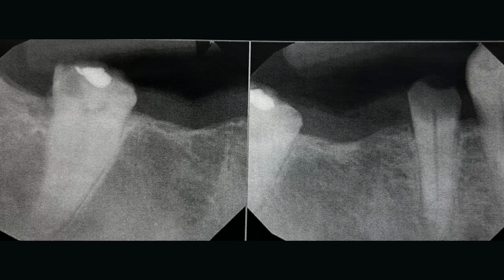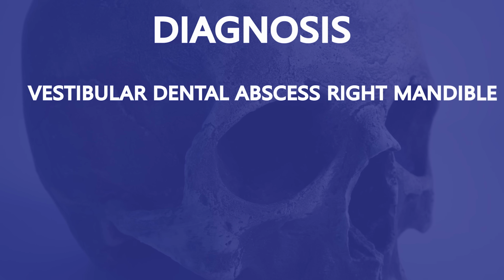POPPING a BAD MOUTH ABSCESS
A 49-year-old male presents with severe swelling in the right lower face after fracturing a dental bridge — revealing a significant mandibular abscess requiring urgent surgical care. In today’s episode of The Open Reduction, Dr. Tom Bolten walks through the step-by-step treatment of a large odontogenic infection, including extraction of teeth #28 and #31 and incision and drainage of purulence.

This case highlights:

Clinical signs of a dental abscess
Emergency management without IV sedation
Surgical extraction of compromised teeth
Technique for vestibular incision and drainage
Management of purulence, digital pressure, and hemostat exploration
Use of packing to prevent dead space
Antibiotic therapy and follow-up outcomes
By the two-week postoperative visit, the infection had completely resolved and the patient was pain-free.

Whether you're a dental student, resident, general dentist, or oral surgery enthusiast, this video provides a clear look at real-world management of acute odontogenic infections!

📚 Interested in Continuing Education?
for CE credit and more in-depth OMS training.

Cites:

Fonseca, R. J., Marciani, R. D., Turvey, T. A., & Wolford, L. M. (2008). Oral and Maxillofacial Surgery (3rd ed., Vols. 1-3). Elsevier.

Lam, D., & Laskin, D. M. (2015). Oral and Maxillofacial Surgery Review: A Study Guide. Quintessence Publishing.

Kademani, D., & Tiwana, P. (2015). Atlas of Oral and Maxillofacial Surgery. Elsevier.